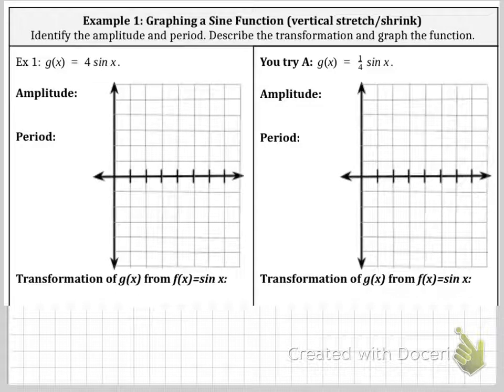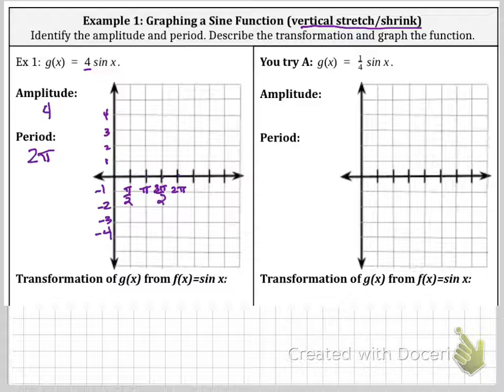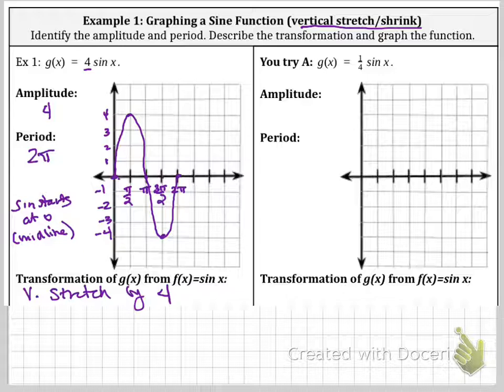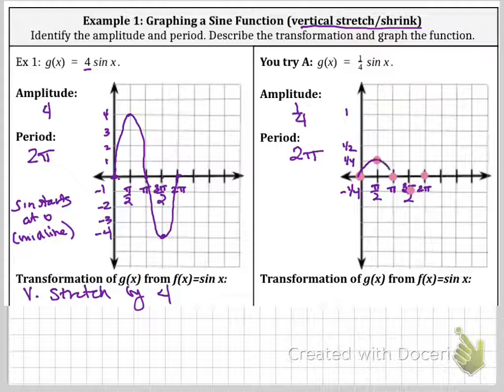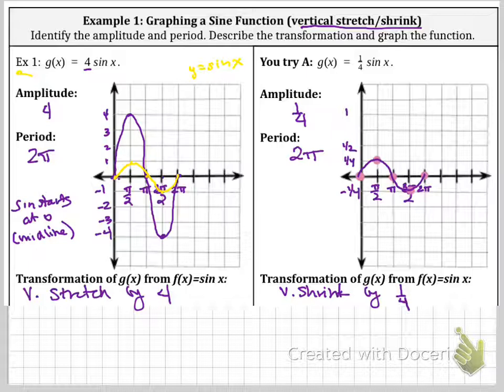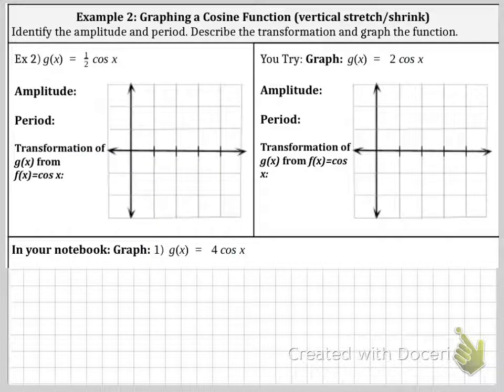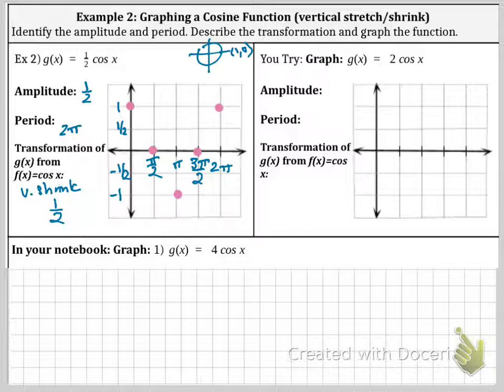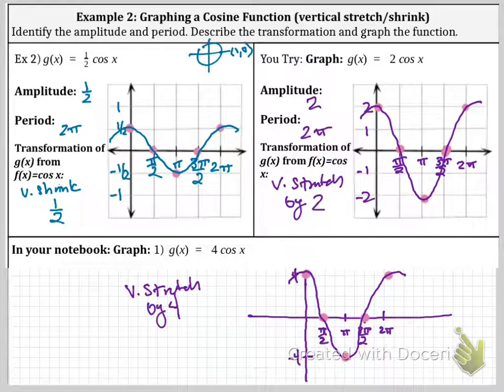9.4A Graphing Sin and Cos Ex 1 and 2 Vert St and Shnk Part 4